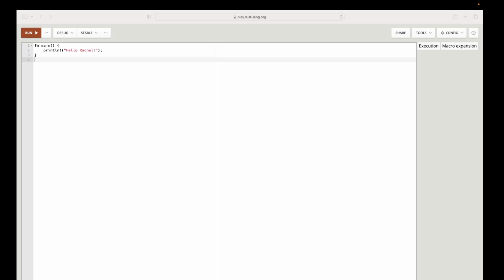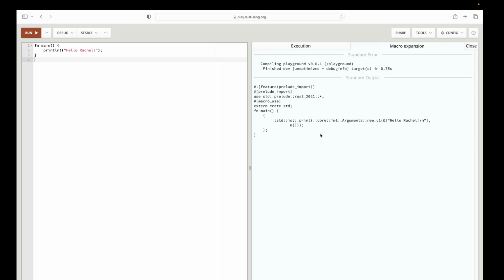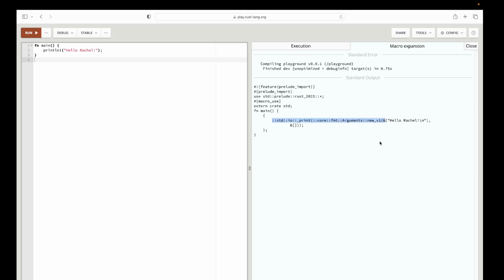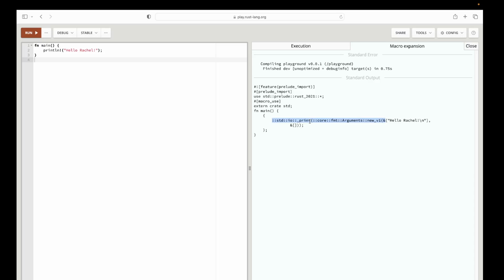004 What is print macro in Rust?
Why print! Is used instead of print?